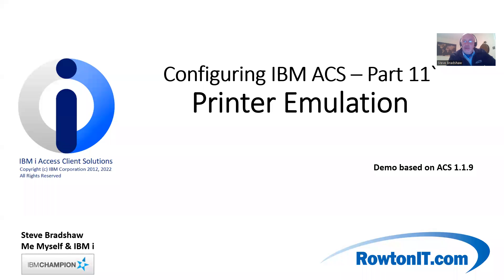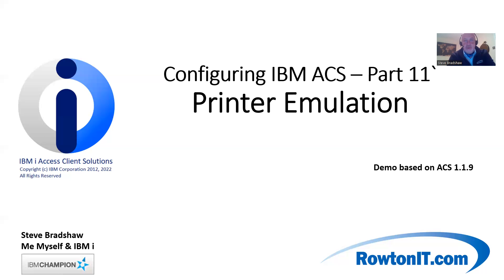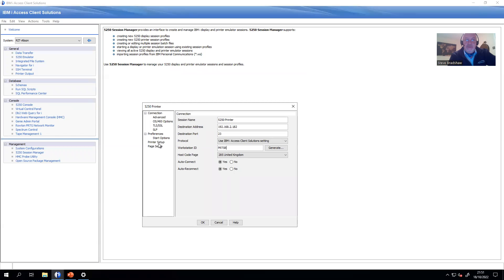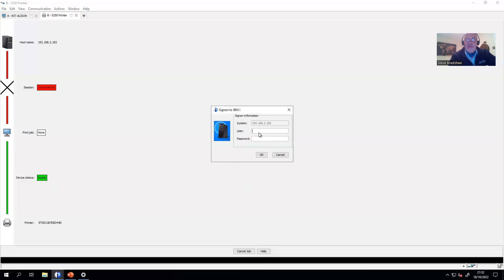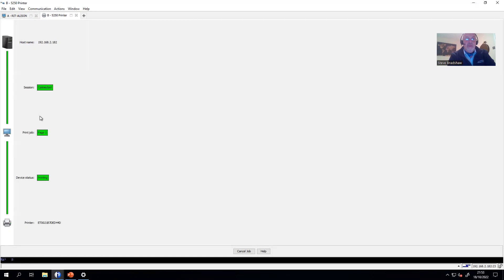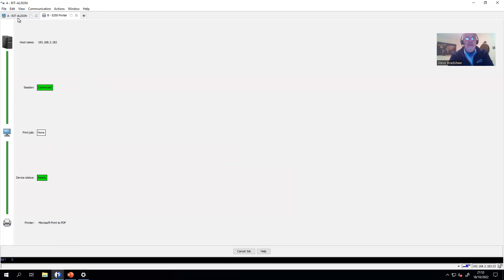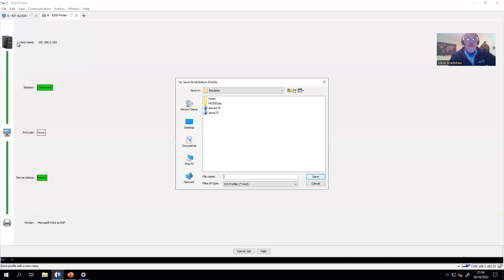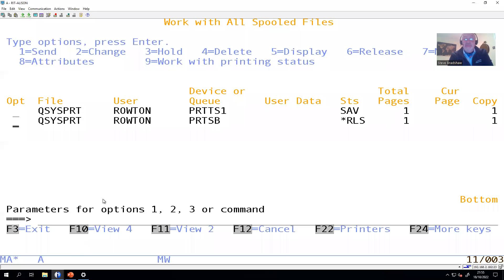Configuring ACS Part 11 Printer Emulation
In this session we look at how you can setup an IBM i Printer using ACS Printer Emulation.  This allows anyone with an ACS session to pull spool files from their IBM i and push them out using a locally connected Windows Printer.

This is ideal for user VPN'd in from home or for users who want to print from IBM i to a USB connected printer.